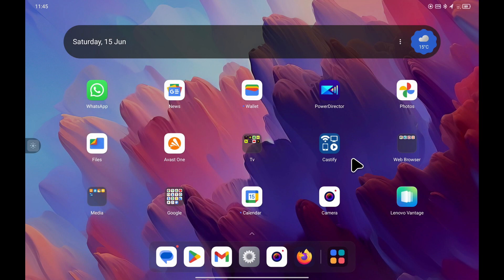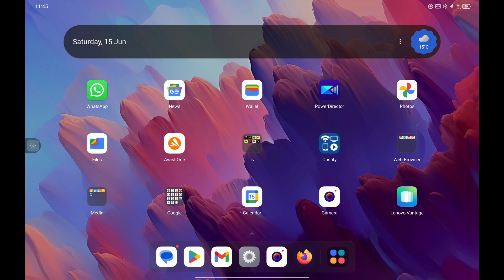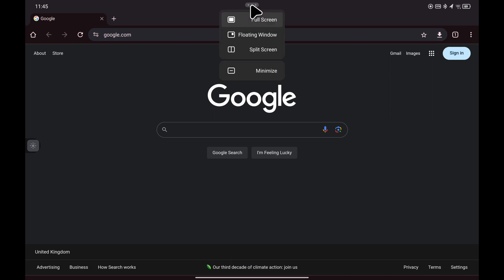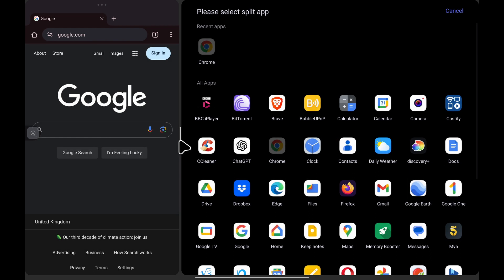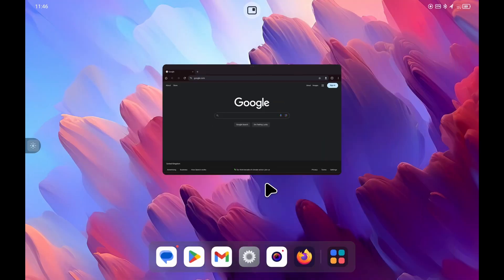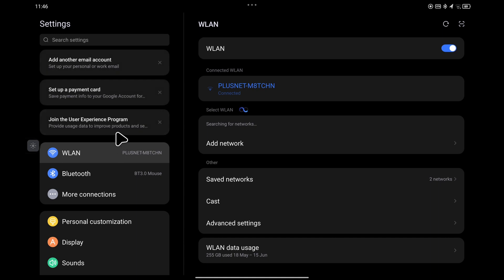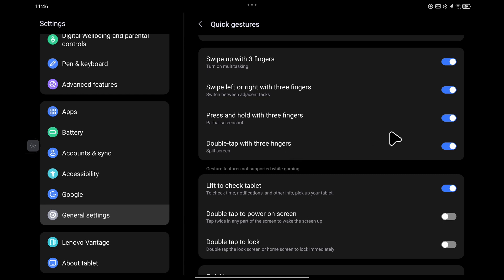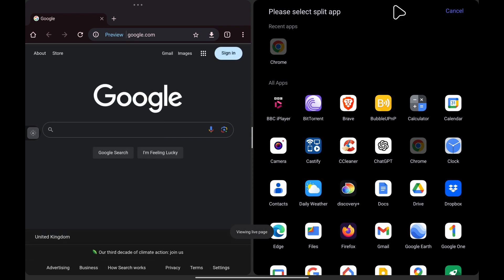How to View Apps Side-By-Side in Split Screen on the Lenovo Tab P12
To view apps side-by-side in split screen on the Lenovo Tab P12 is a straightforward process. Simply open up your chosen app, such as a web browser, and tap on the 3 dots, located top centre. You then have the option to choose split screen, where you can resize windows to 1/4 or half way. You can also enable split screen by double tapping with 3 fingers.